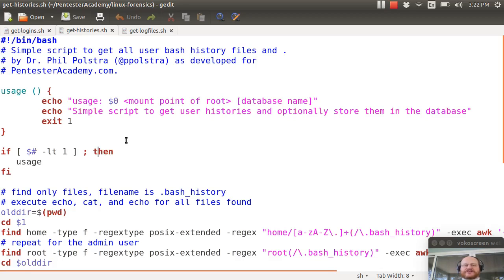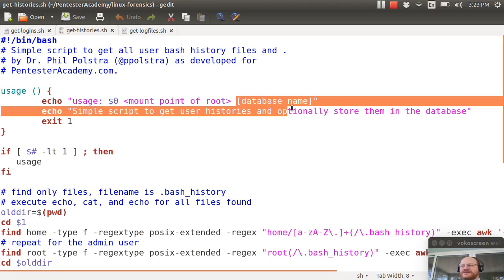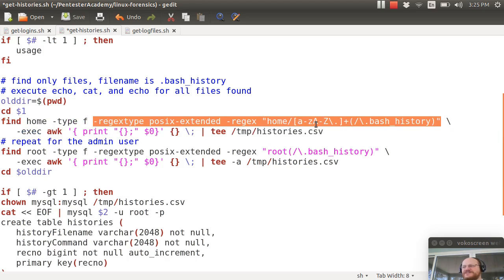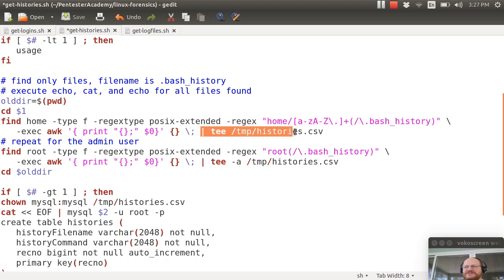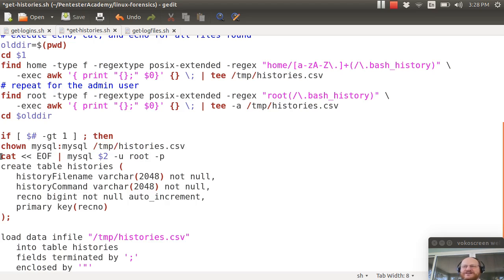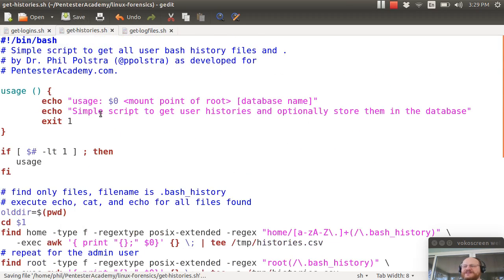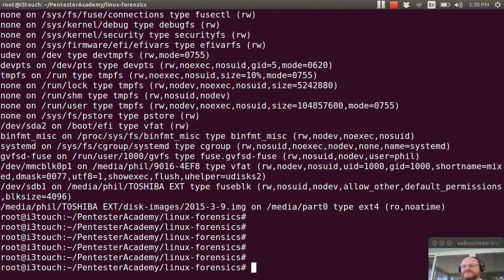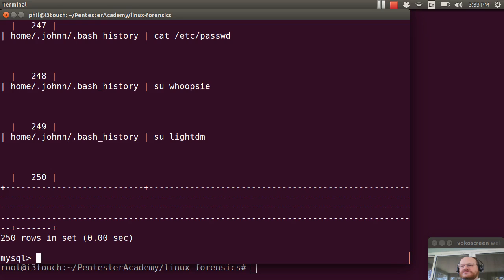Pentester Academy Linux Forensics course First steps after mounting an image part7 extracting u....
First steps after mounting an image part7 extracting user bash history files